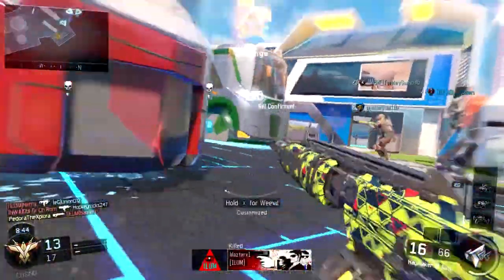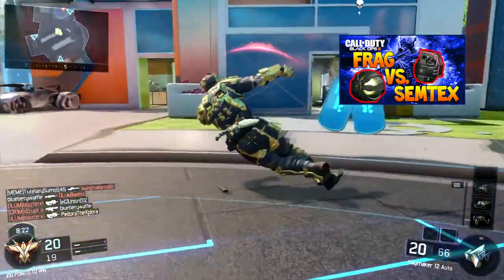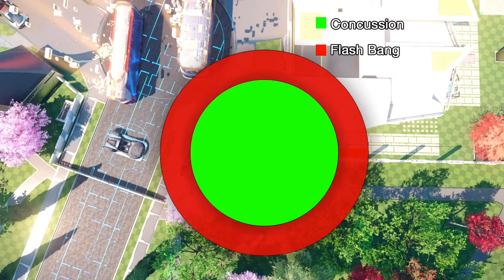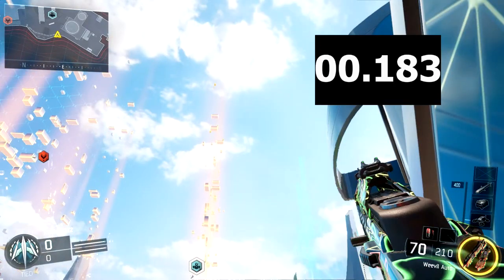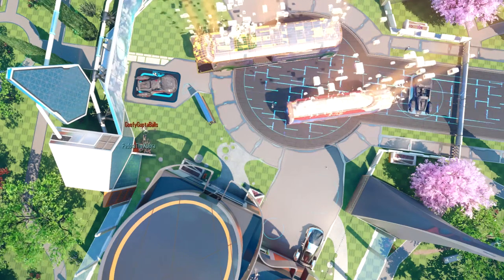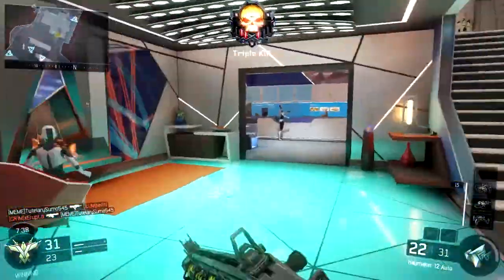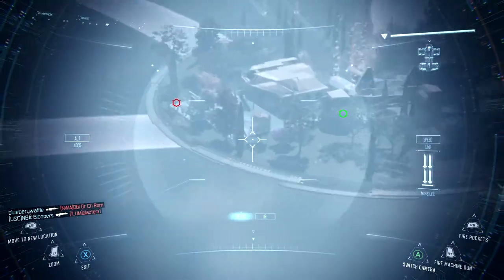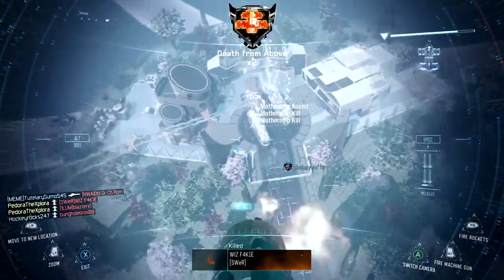Black Ops 3 - Flashbang vs. Concussion! (Black Ops 3)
A video where I talk about the differences between the concussion and the flash bang tactical grenades in Black Ops 3. I measure things such as range, throw time, recover time, throw distance and time to explode. I also go over some of the other weird differences that don't fall into these categories. I hope you guys enjoy this video and this information helps you determine which grenade is the best choice for you!